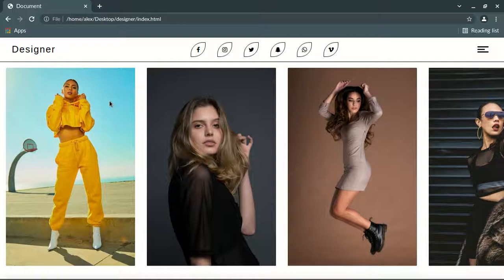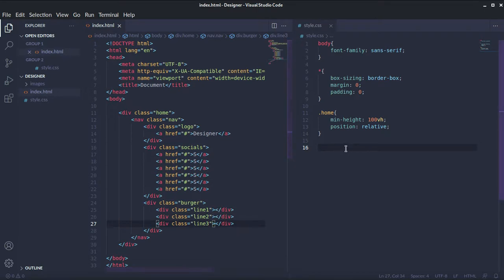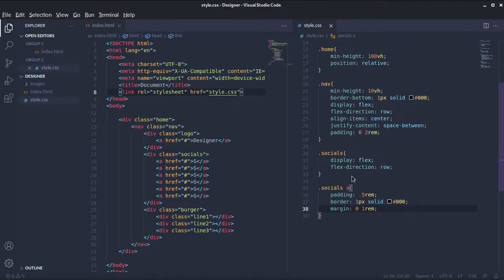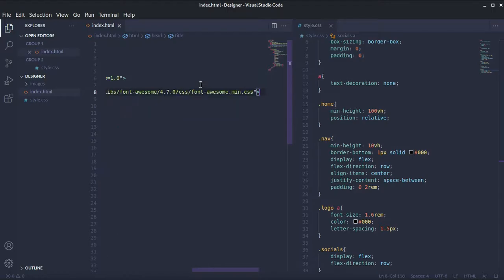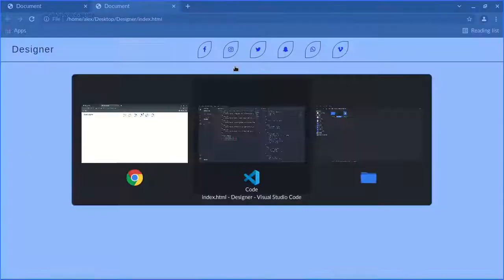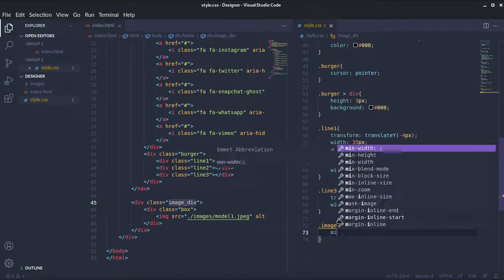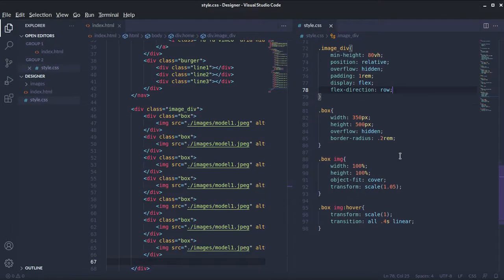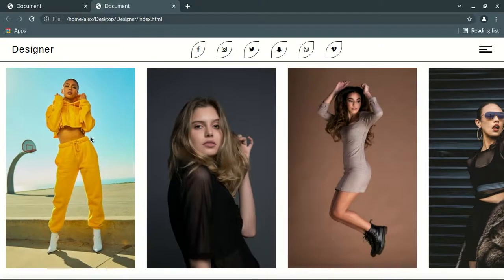Website Horizontal scroll: Using Html, Css & Js.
Learning how to make a horizontal scroll website. Code along...